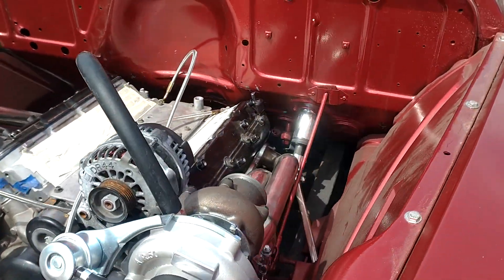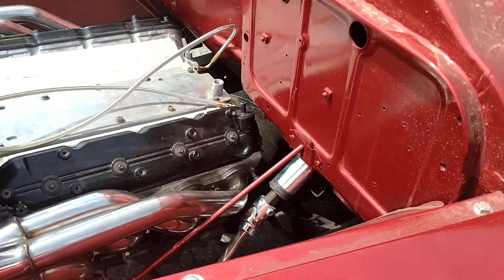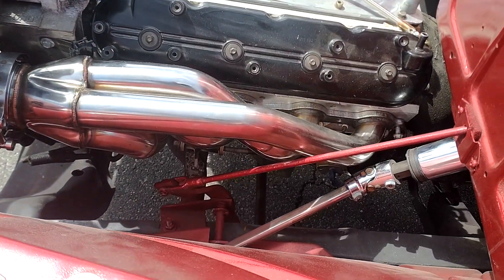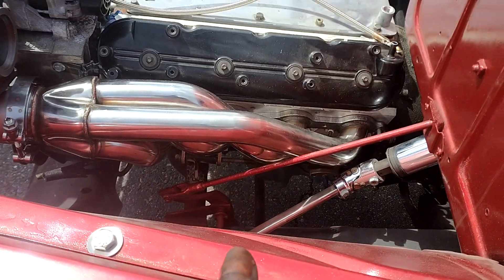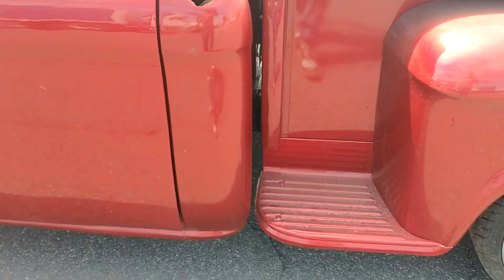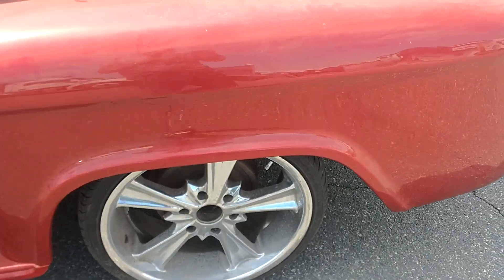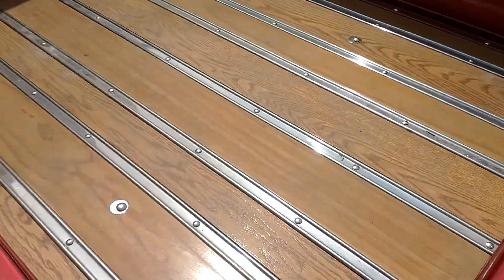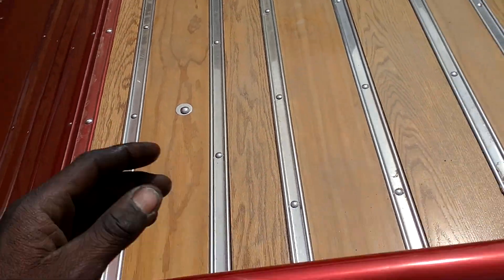c10 swaps. over and done.back to basics / new things to come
58 apache. OBStrucks.